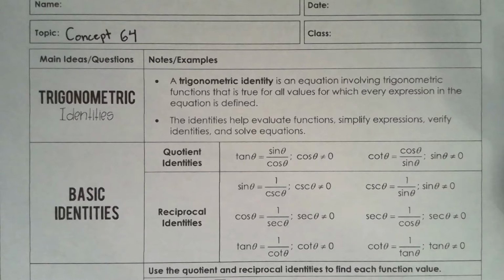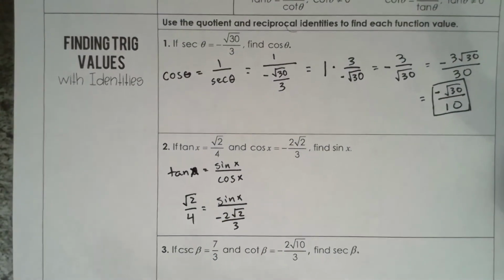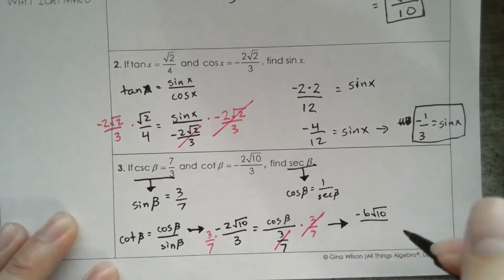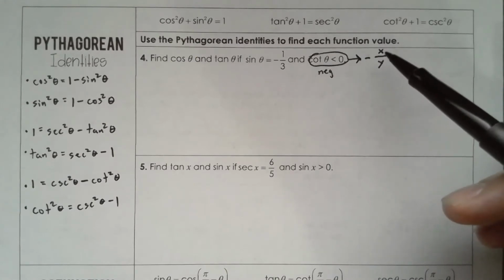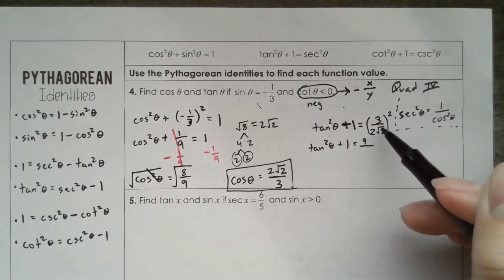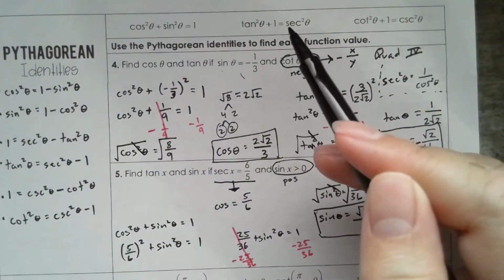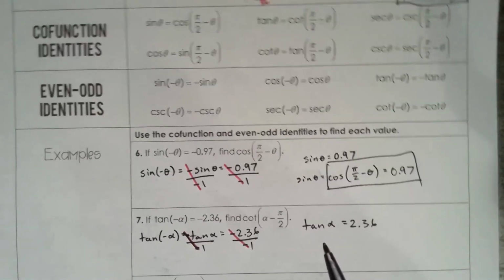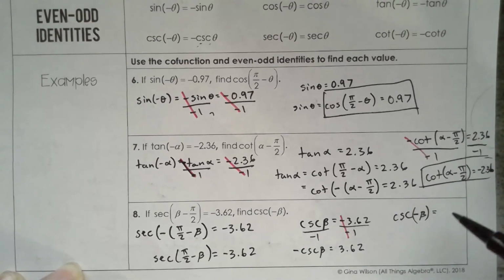Concept 65 Basic Trig Identities